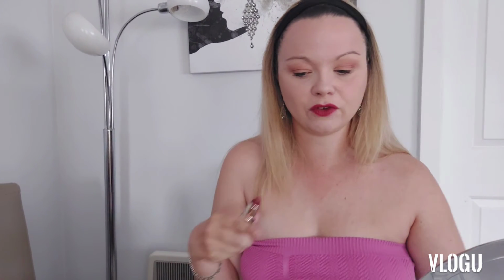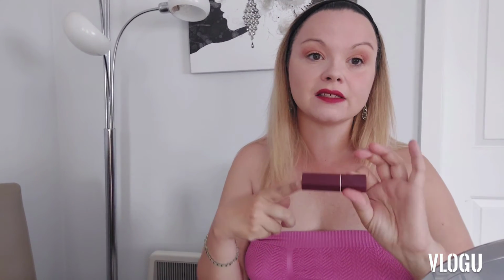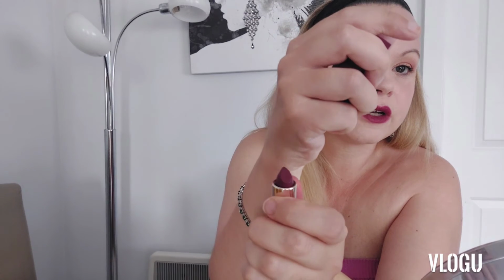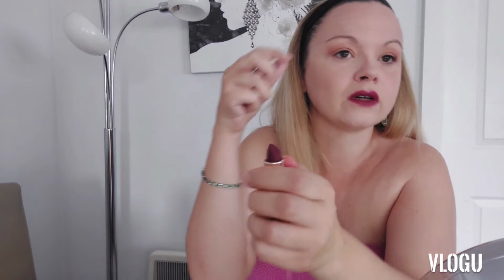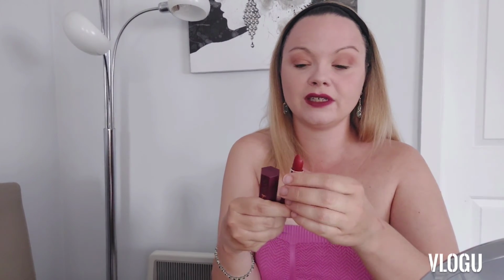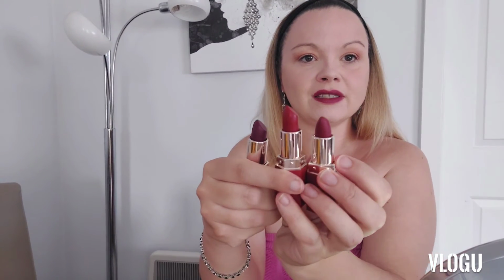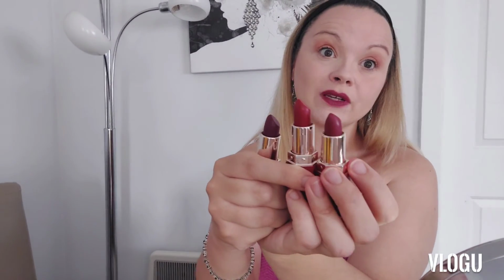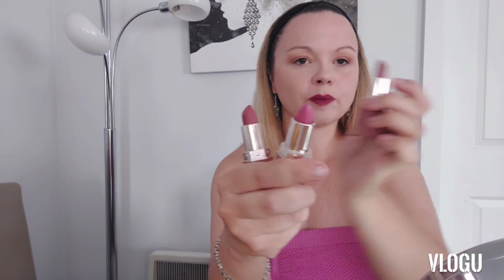Hyundian lipsticks with swatches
Hi Guys , welcome to the next video . Today I'm swatching 6 Matte lipsticks in pink nudes and reds . They are a set of 6 that i bought off  Amazon ( purchase link below) . They are beautiful and moisturising and last all day, i did forget to mention that they are waterproof also.